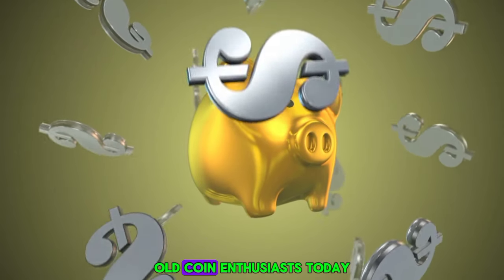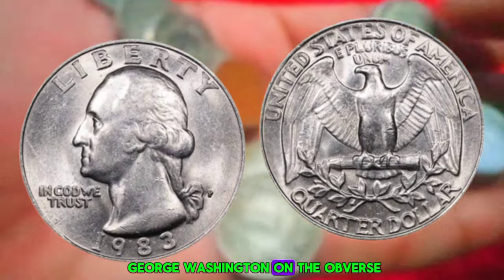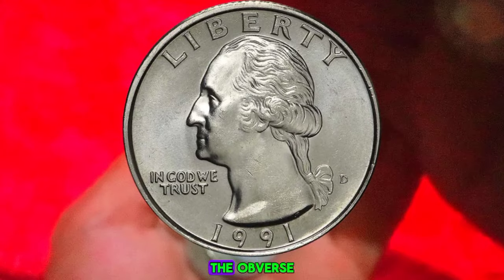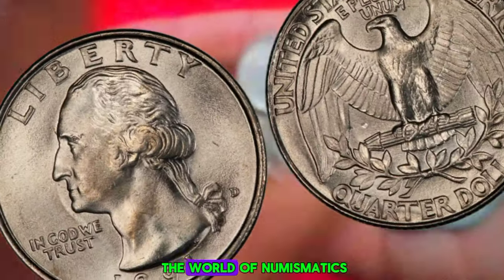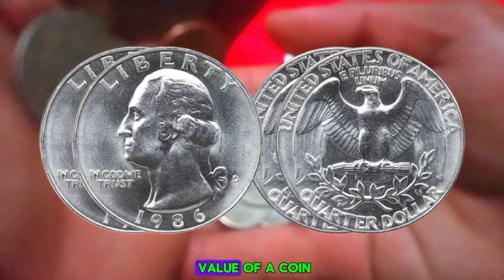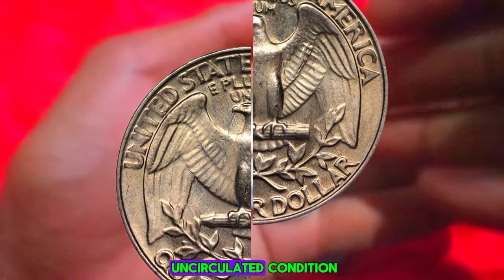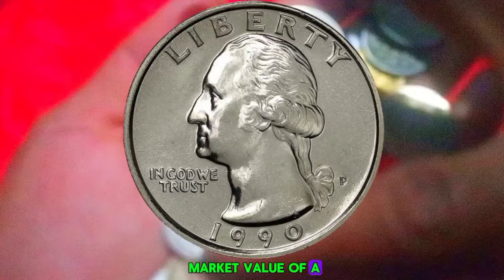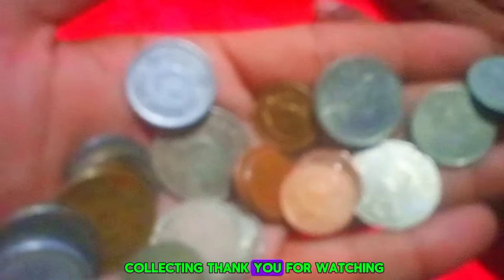Top 4 Quarter dollar Most valuable Washington quarter dollars in the world worth a lot of money!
This channel WD Old coin is all about Numismatic, antique and rare coins and notes. Here you find information about coins and notes which are antique and unique.